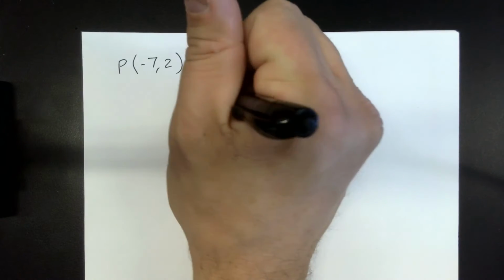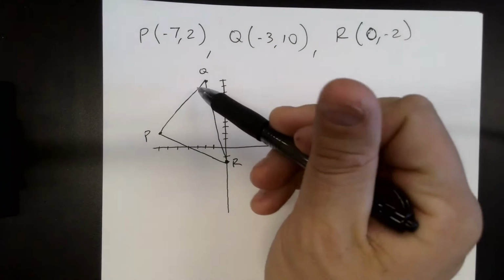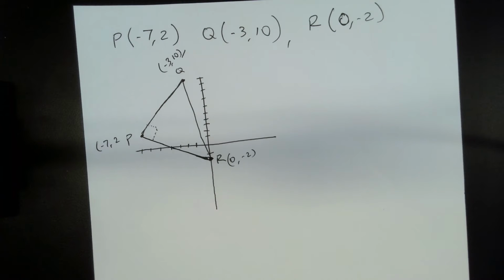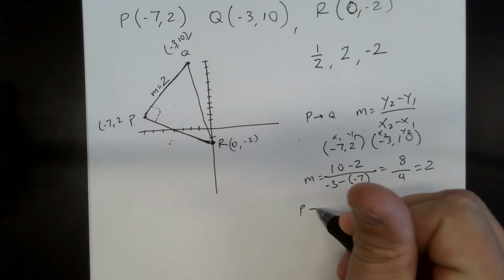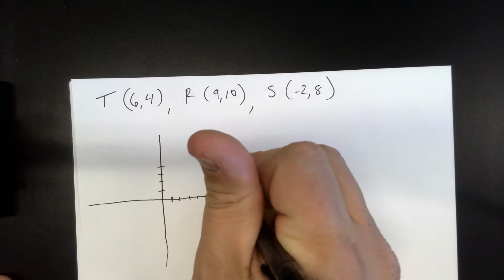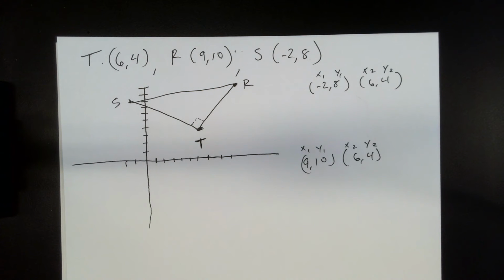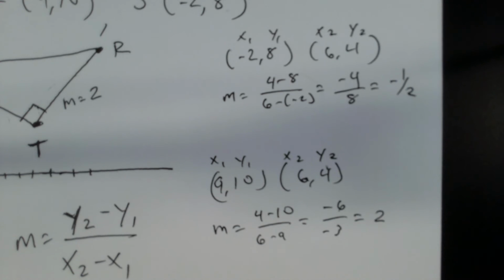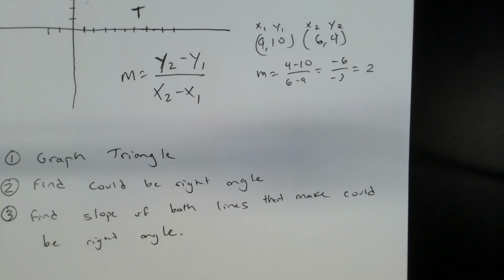12/7 Math 2 Honors 6-6